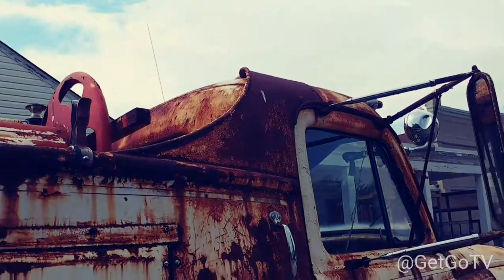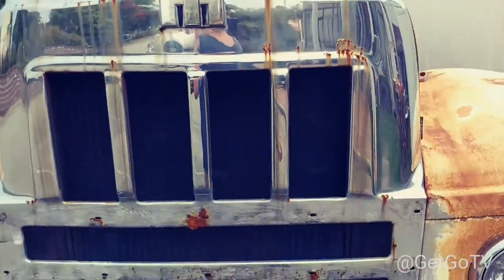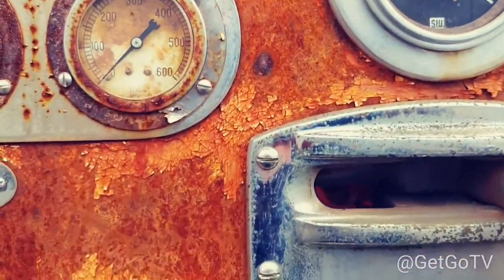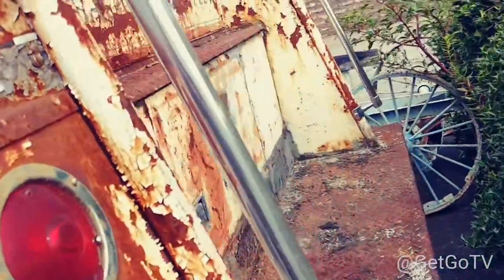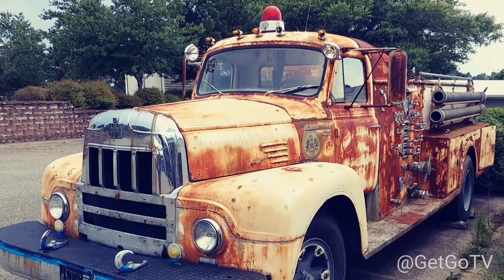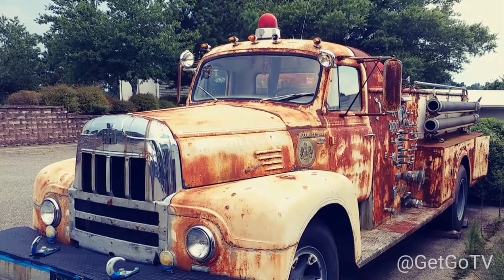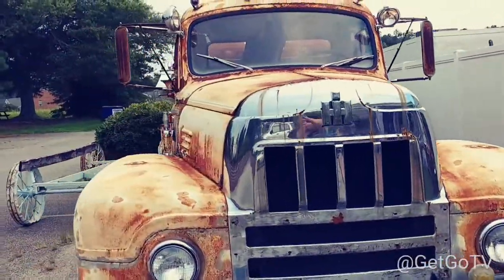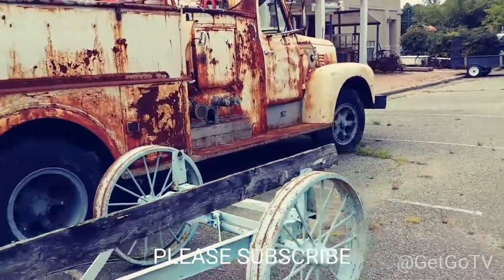Antique International Harvester fire truck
This is a antique International Harvester model 190 fire truck. This is definitely a heavy duty work truck with a lot of surface rust but no holes. This truck is very restorable. I was told the man who purchased his truck was planning on restoring it. It will be nice to see the finished product. Maybe when he's done with it we can do a follow-up video.